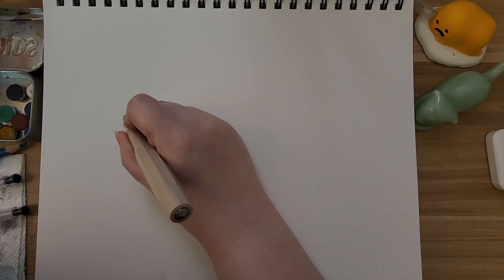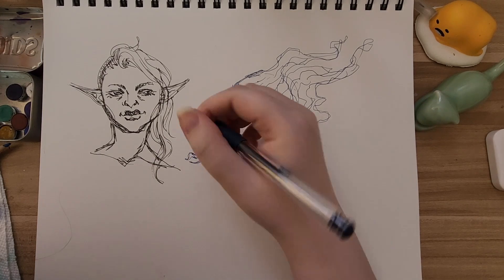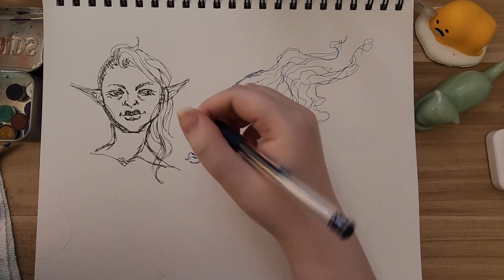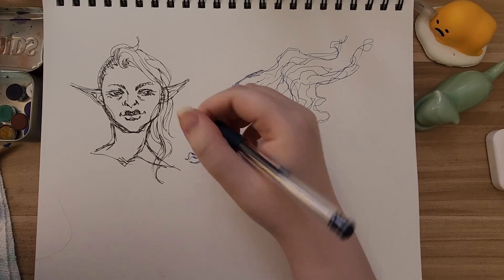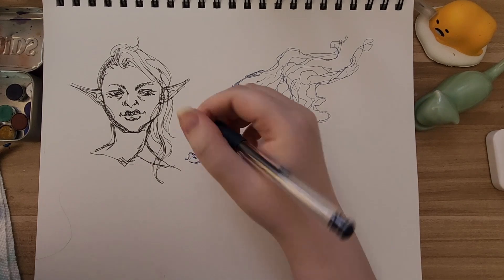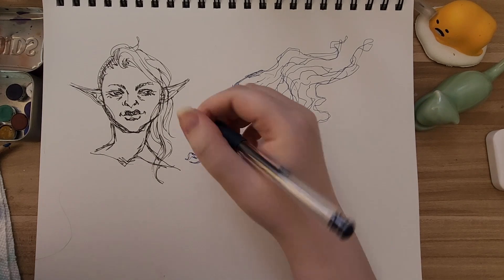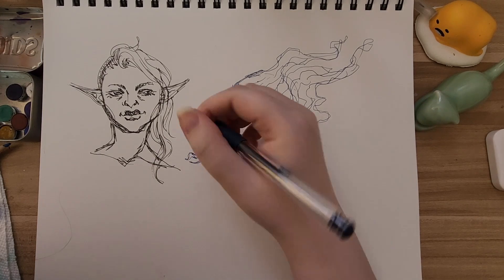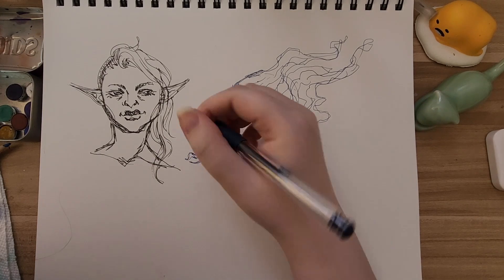stream of sketches | sketchbook spread 1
do you prefer slower/longer art videos or faster ones?
hope you enjoy this random sketchbook session as much as I did!

MATERIALS USED
Canson XL Mixed Media sketchbook
Watercolors
Kaweco Sport fountain pen w/ Carbon Black ink
Uniball Signo DX gel pens